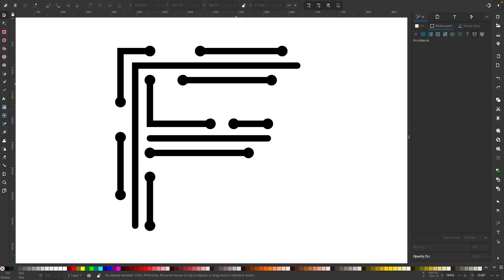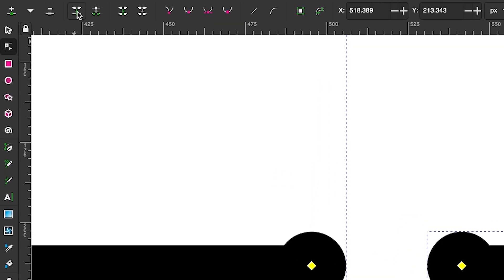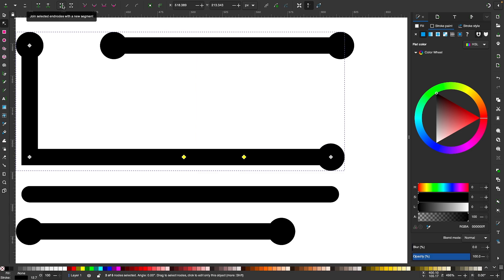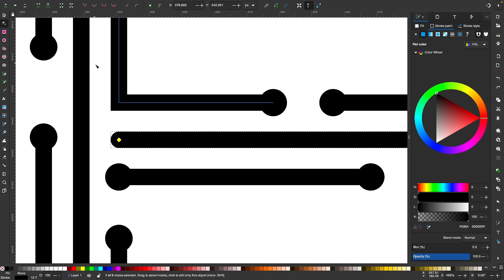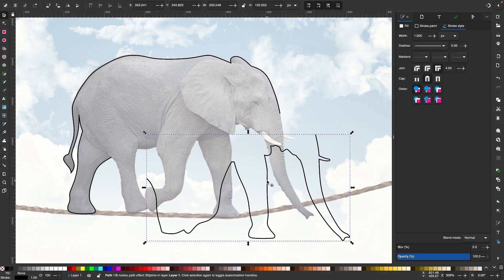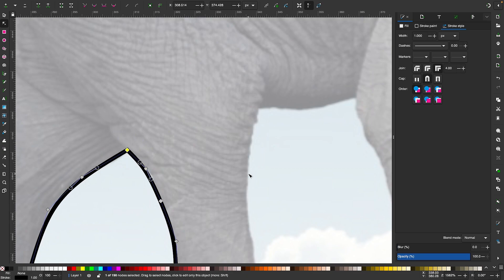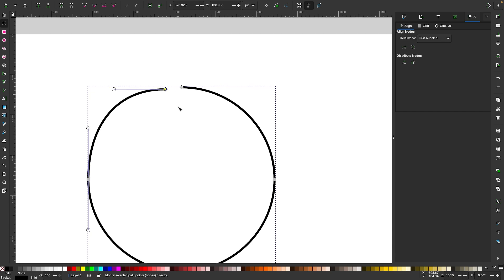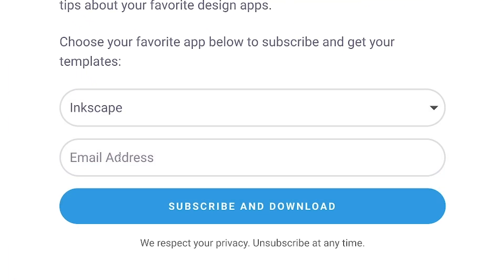How To Join Paths In Inkscape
In this tutorial we'll be having a look at

In this tutorial we'll be going over how you can join separate paths together so that they become a single path. This is accomplished using the "Join Nodes" setting for the Edit Paths By Nodes tool, which allows us to merge nodes together.

🔗 RESOURCE LINKS

🎓 EXPLAINER COURSES

💬 SOCIALS

🎵 MUSIC USED